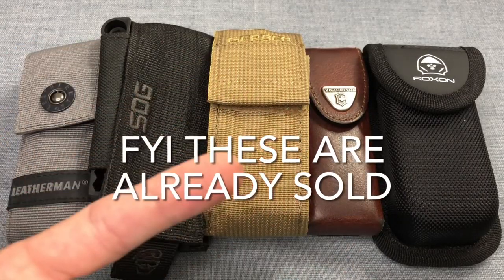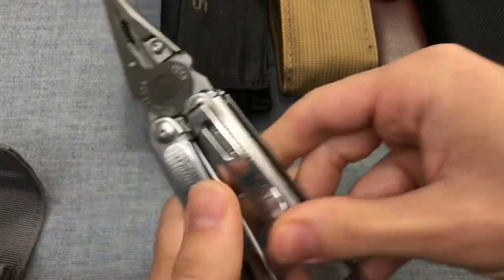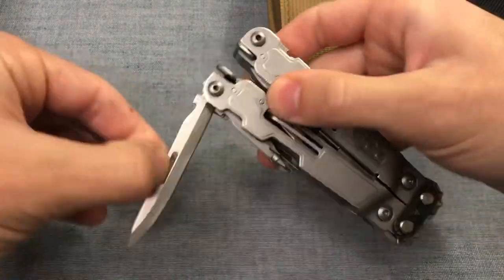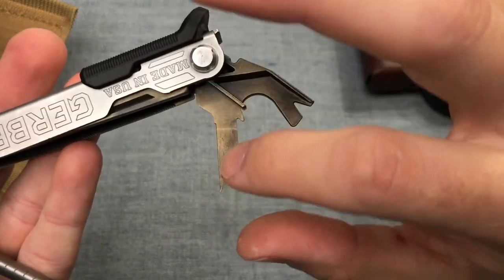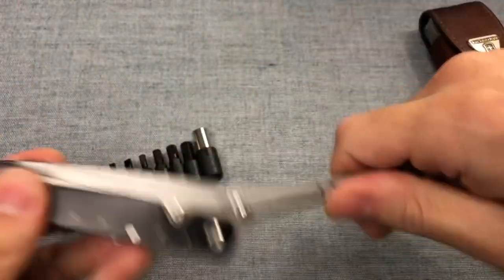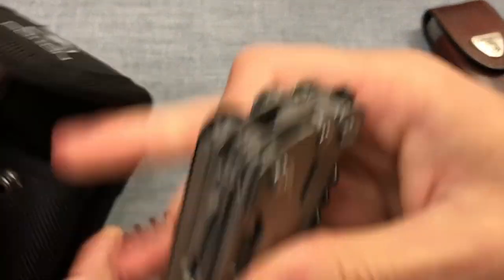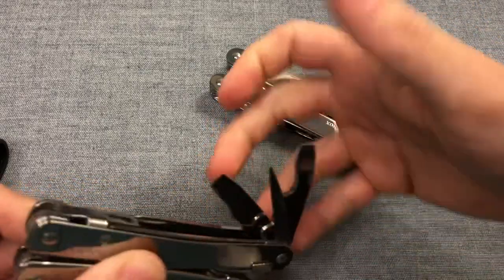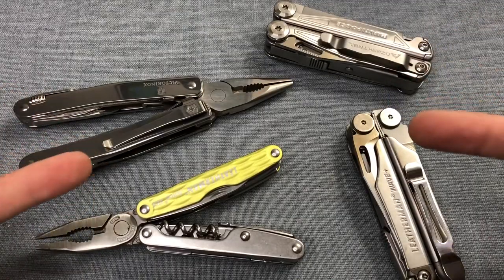Multitools I Sold Off And Why!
Joe sold off some excess multitools from his collection. But which ones? And why?